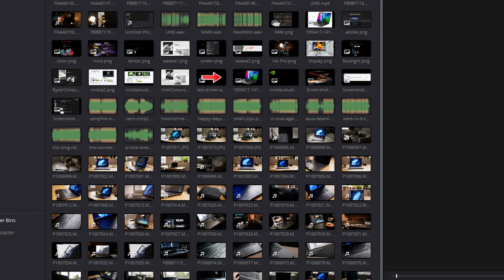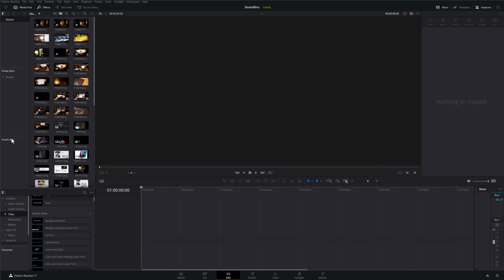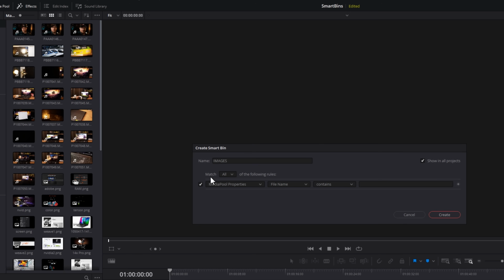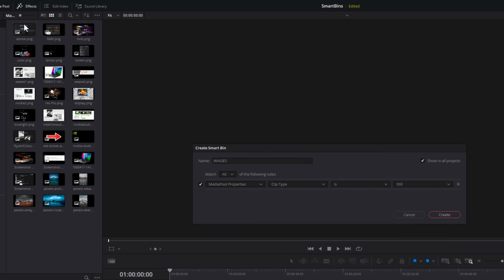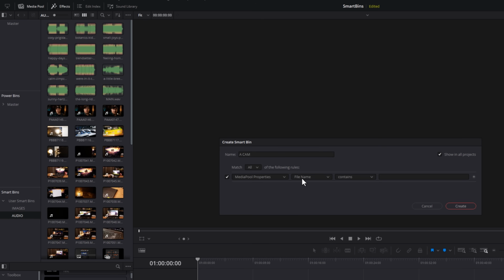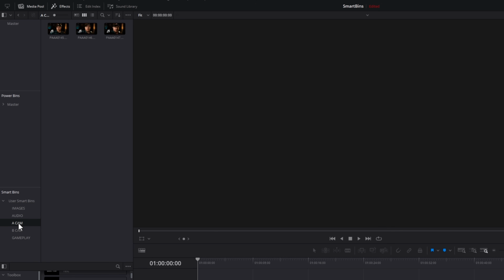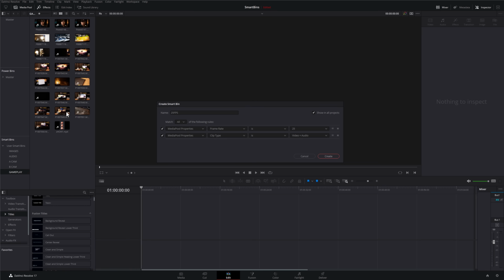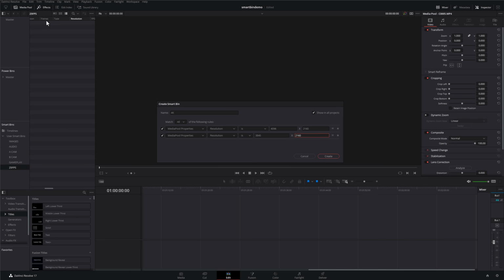Automatic Folders with SMART BINS - Work SMARTER! - Davinci Resolve 17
Work SMARTER by using SMART BINS in Davinci Resolve 17! See what I did there?! Smart Bins are awesome and will absolutely help you work faster. Enable and configure them in minutes to automatically filter your files into neat little folders. Awesome!